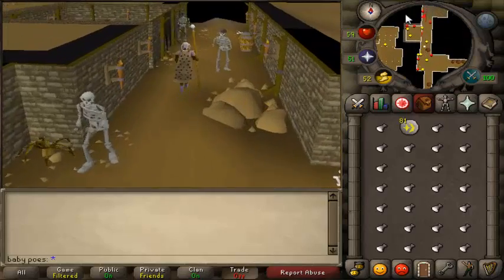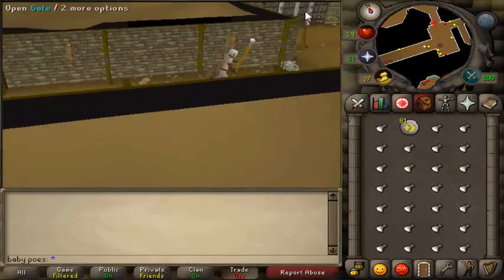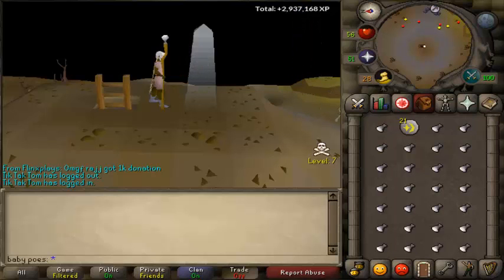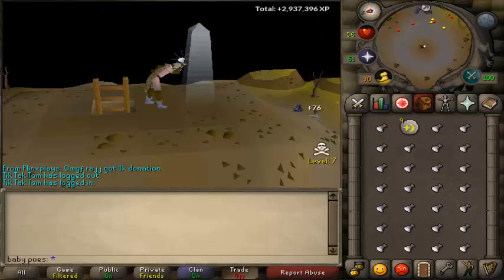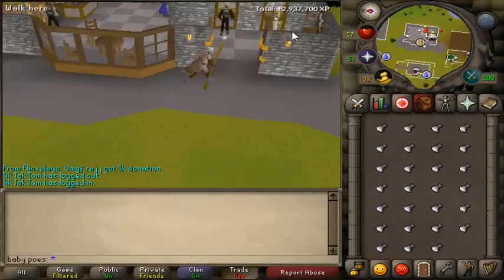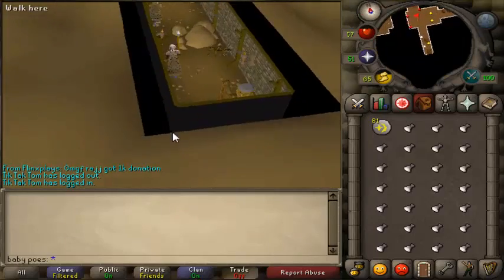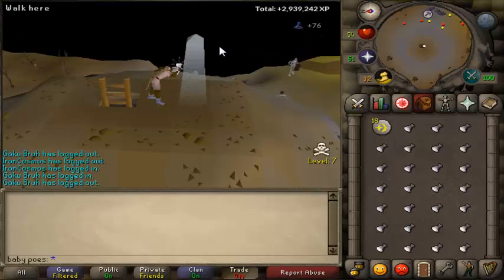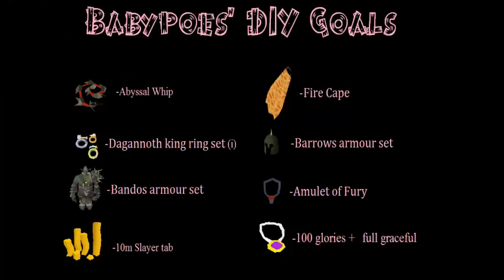Runescape 2007 Ironman - New Goals!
Basically explaining what my goals will be for this account. We'll see where this list will take me as it's more of a guideline, if I find something more interesting to do then I will go for that.

I've listed the rules below, you can also find them on my channel.

I want to experience RuneScape as a single player game. For example: I can't do minigames when other players are involved. I do however make an exception for co-op quests because otherwise I get stuck at an early stage, aside from that I will play the game following the rules I've set for myself.

My restrictions:

- No trading other players
- No picking up others loot
- No looting others graves
- No interaction with players (see above)

Spoiler for ep 25: can't wait for my fury!